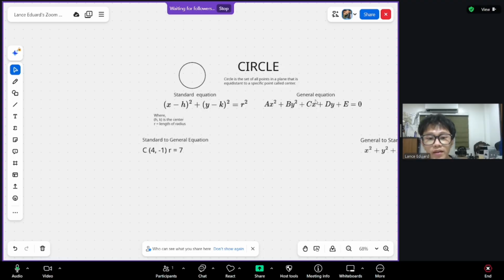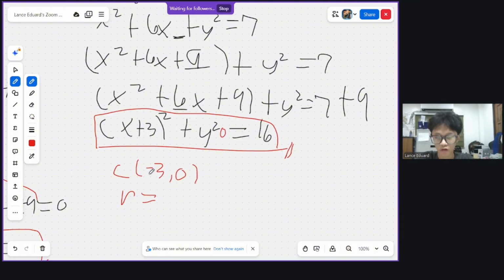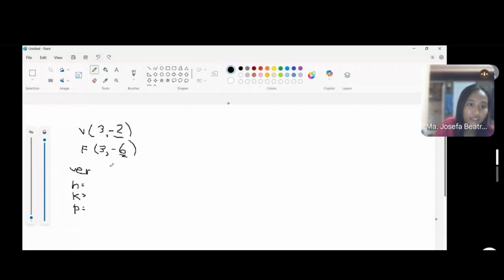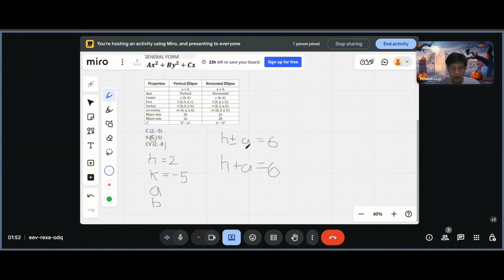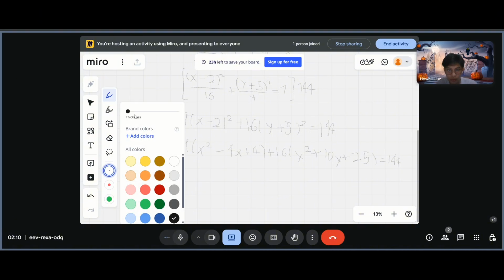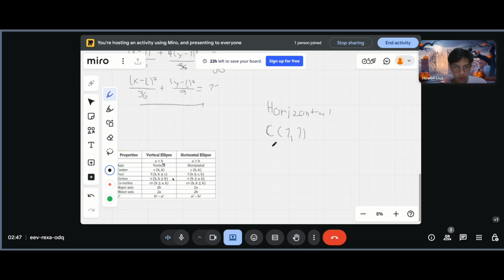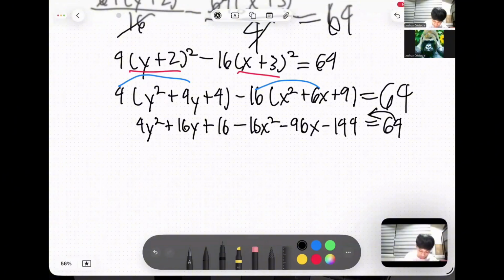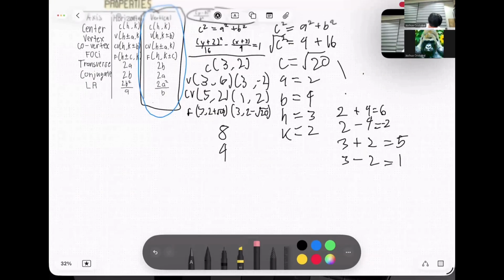Explaining the 4 Conic Sections Step-by-Step | Group 4